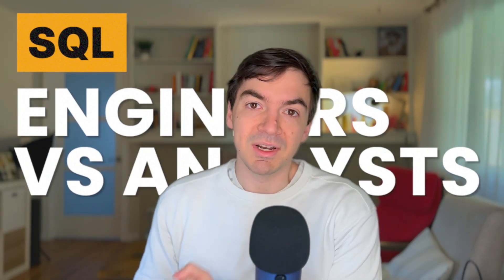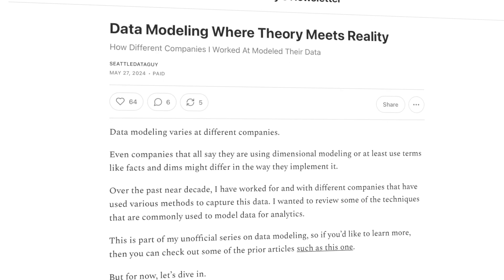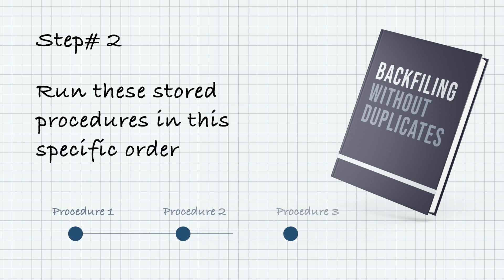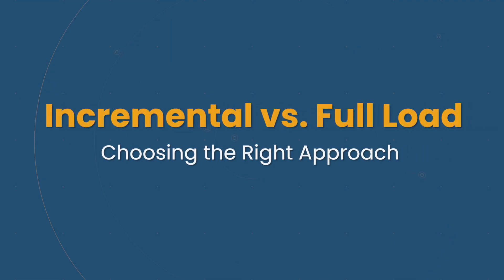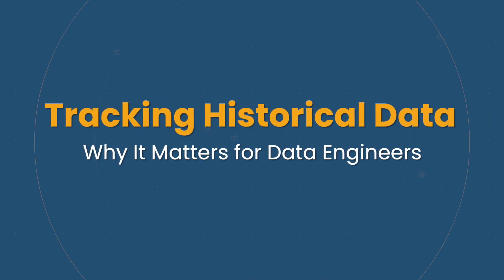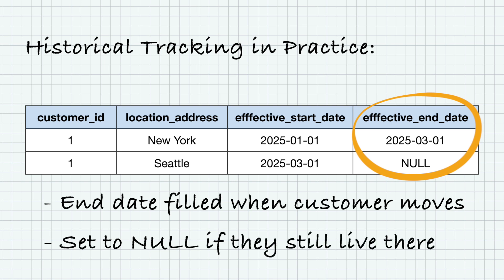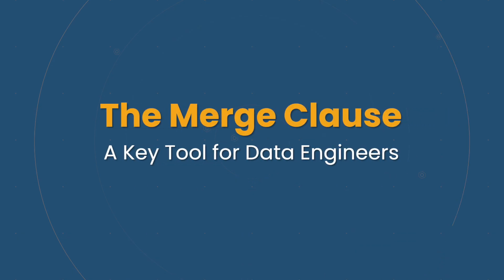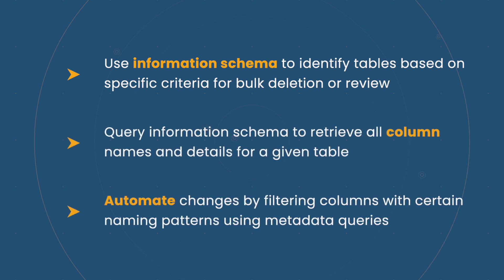Data Engineers Vs Data Analysts - How Data Engineers Write SQL Vs Analysts